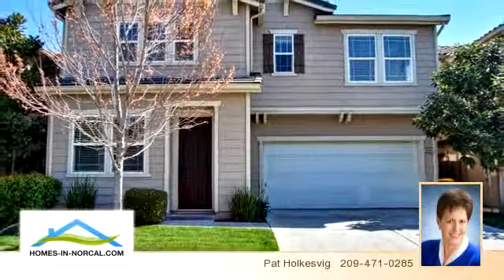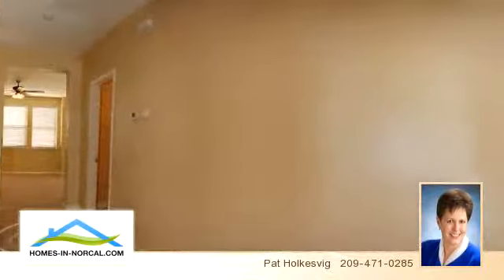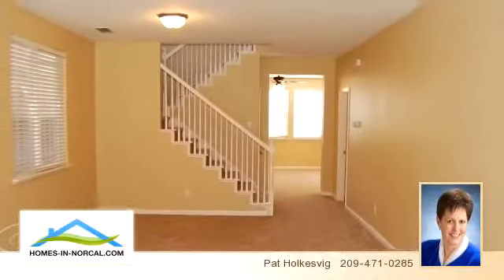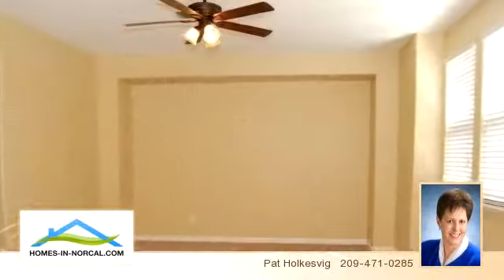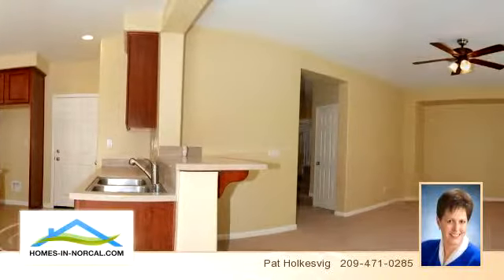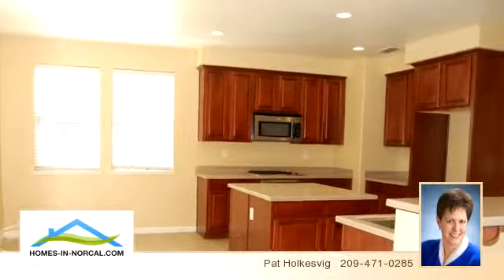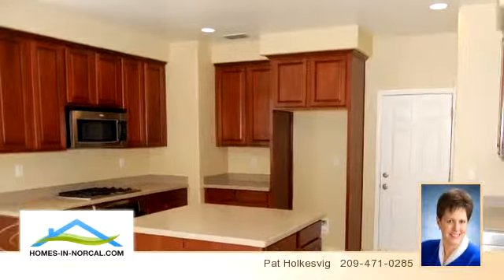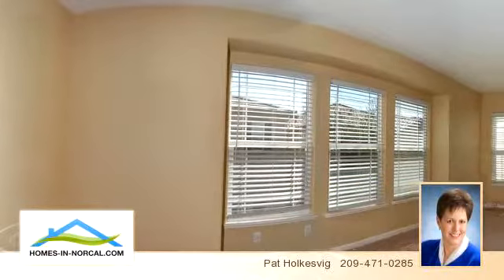Stockton Real Estate & Stockton Homes for Sale - 10964 Wildberry Ln Stockton, CA 95209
Largest model in the gated neighborhood of Springbrook.  Freshly painted and new carpet.   Open floor-plan features soaring ceilings, living, family and dining areas.  Large kitchen boasts island, stainless appliances, gas cook-top, corian counter-tops and pantry. Ceiling fans and blinds throughout. Huge master suite with separate tub & shower. Large loft could be 5th bedroom, 2nd family-room or office.  Concrete pad patio large enough for table, chairs and barbecue! Stockton's #1, Top and Best Real Estate Agent!